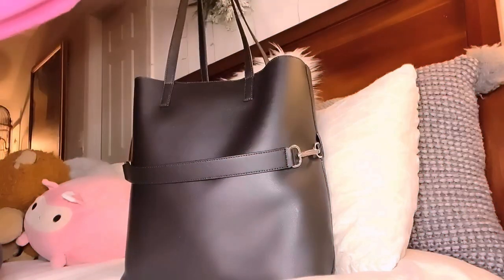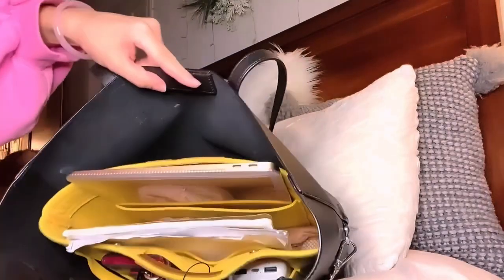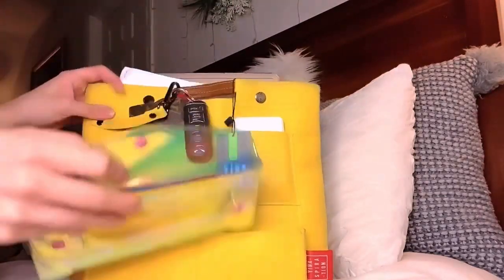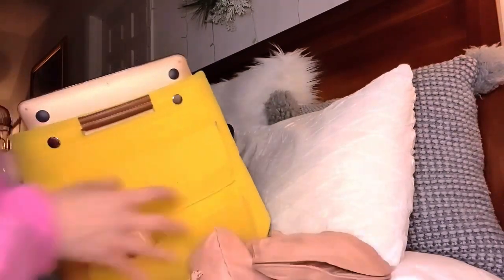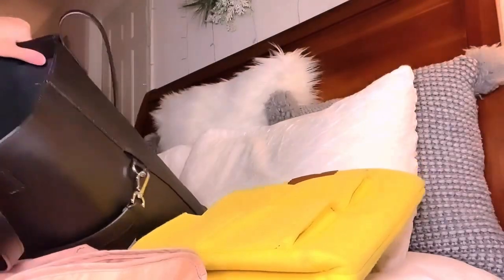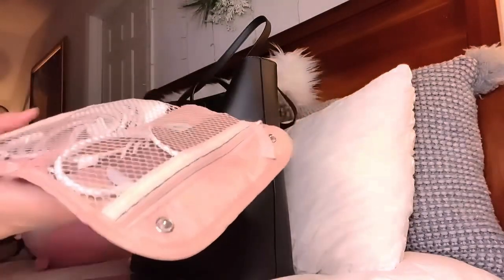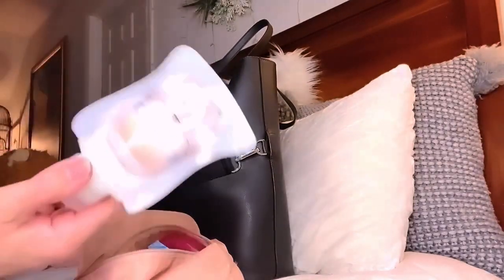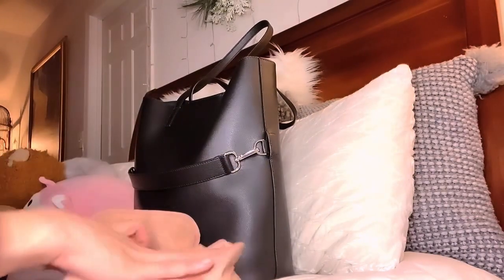What’s In My Bag? | AWAY LONGITUDE TOTE | What I Carry | Organisation